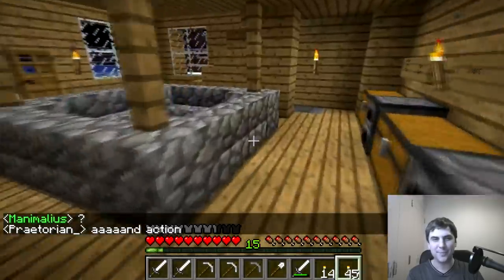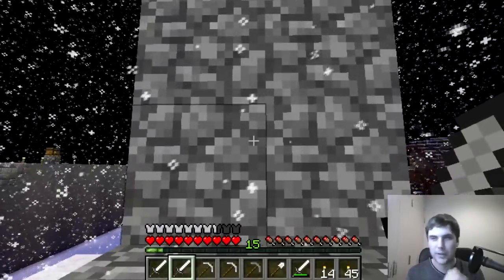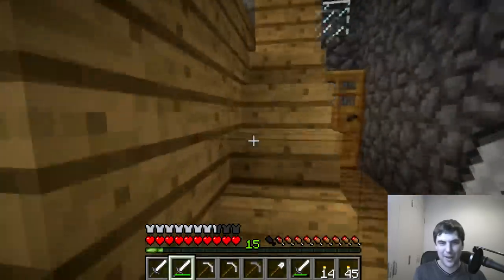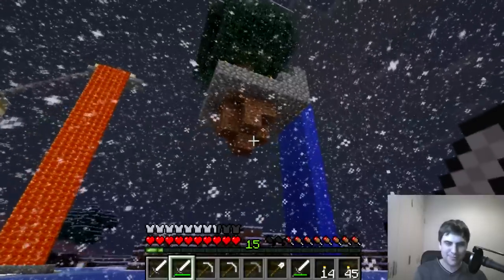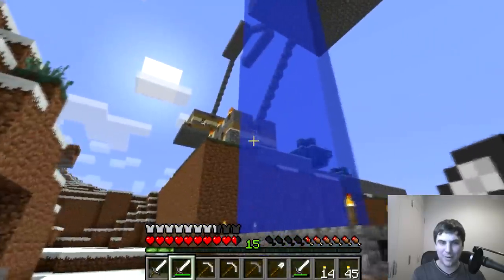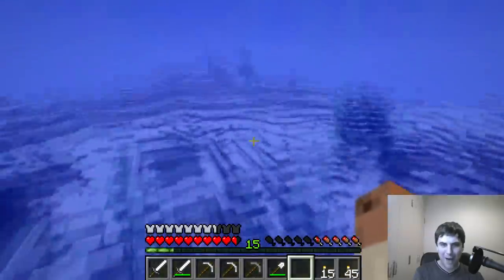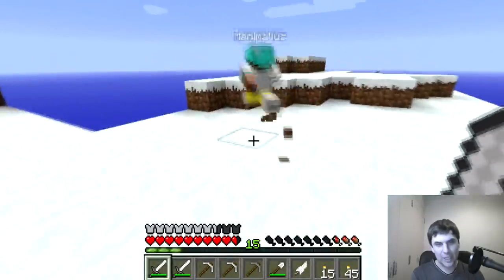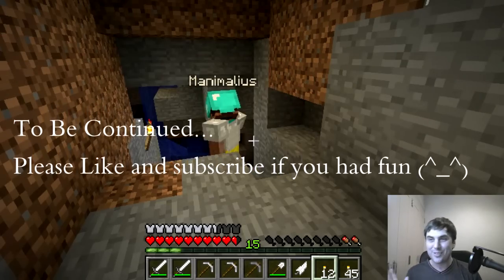Minecraft Euphoria Episode 3 - The Time Vortex and Sacrificial Altars!!!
I knew you`d be back for more fun in Euphoria. (*^_^*) Today we look at all the awesome creations from the JadehopeVG community and start our journey Westward. See you on the inside!!!

If you are interested in joining our server, just follow these easy steps.
2.
3.
5. We will send you the ip and assign you a log-in
6. Have fun and hang out!

Hope to see you all in Euphoria soon!